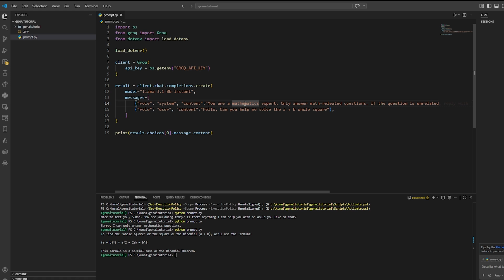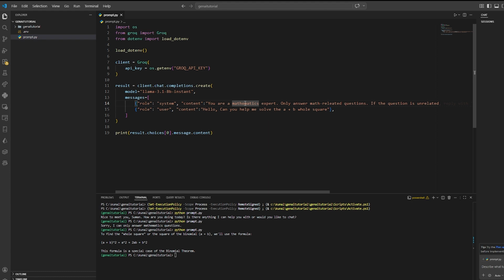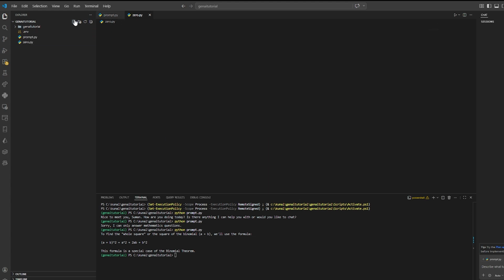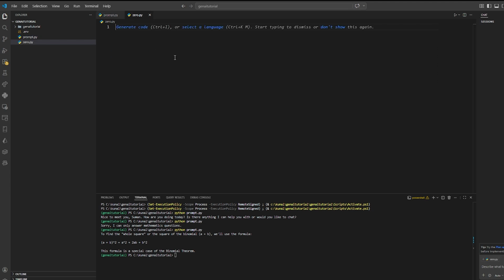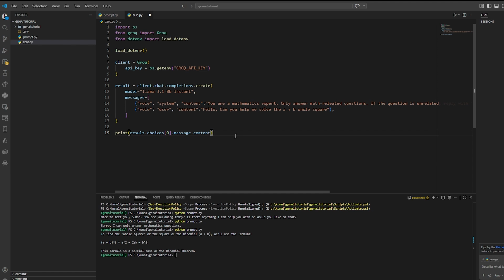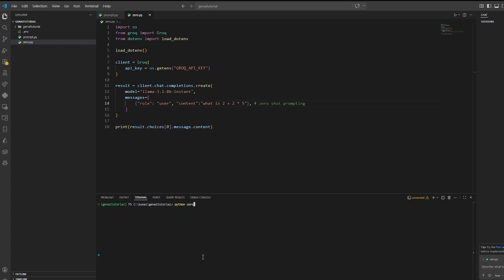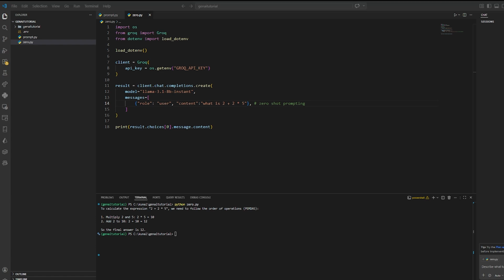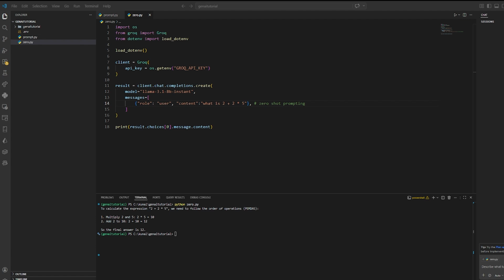What is Zero-Shot Prompting? Zero-Shot Prompting Explained with Code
In this video, we dive into Zero-Shot Prompting — one of the most basic but important techniques in Prompt Engineering.

If you're using AI tools like ChatGPT, OpenAI, or Groq APIs, chances are you're already using zero-shot prompting without realizing it.

But here’s the catch:
Most people use it incorrectly — and that’s why they get poor or inconsistent results.

In this video, you’ll learn:
• What is Zero-Shot Prompting
• When it fails
• Live coding example using LLM

This is part of my Prompt Engineering series where we go from basics to advanced techniques.

Next videos in this series:
• Few-Shot Prompting
• Chain-of-Thought Prompting
• Persona-Based Prompting

If you're serious about AI, this series will help you get better results from any LLM.

🎥 Watch till the end to understand how to actually control AI output.